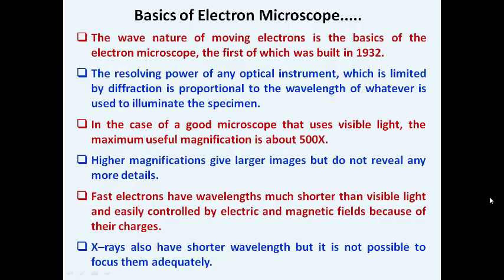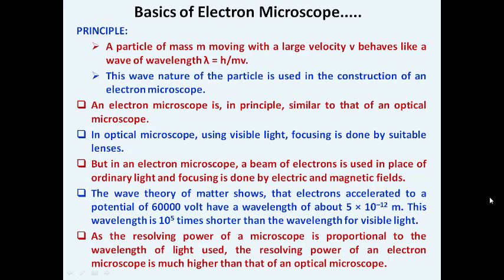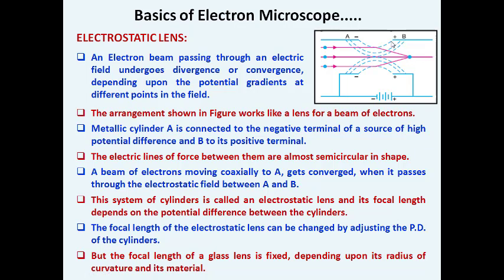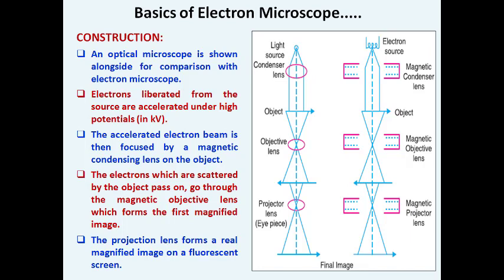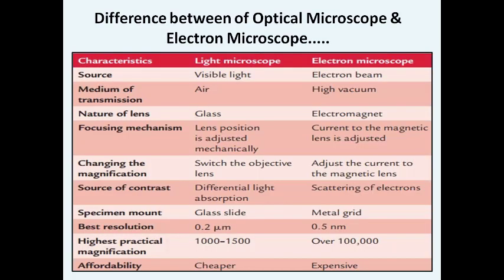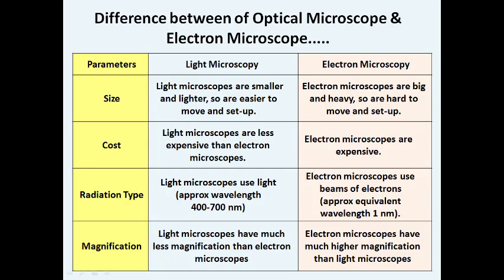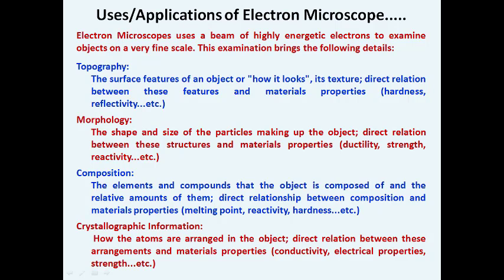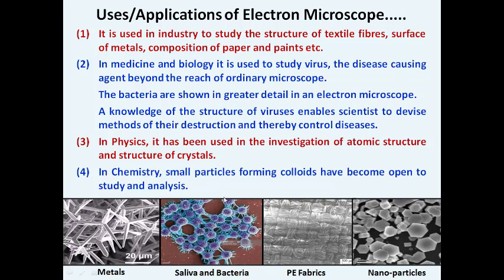Electron Microscope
(i). Basics of Electron Microscope
(ii). Advantages over ordinary optical microscope
(iii). Applications